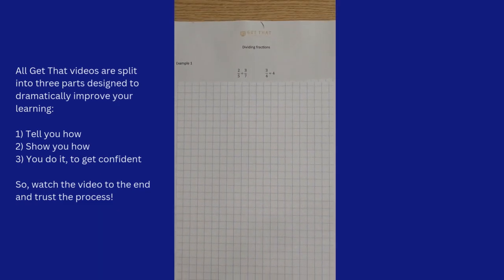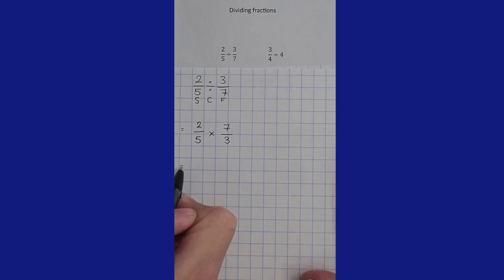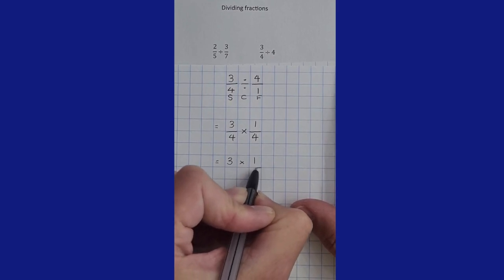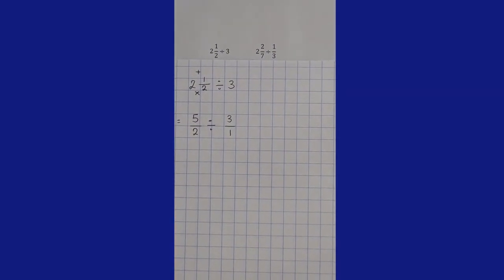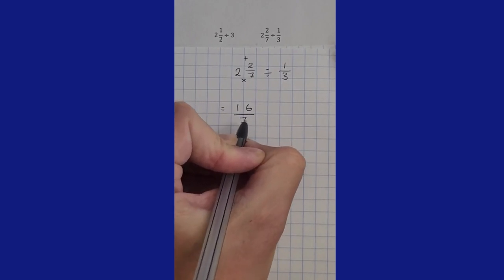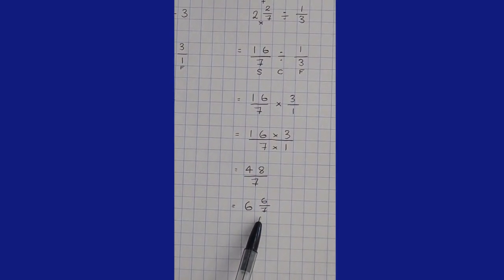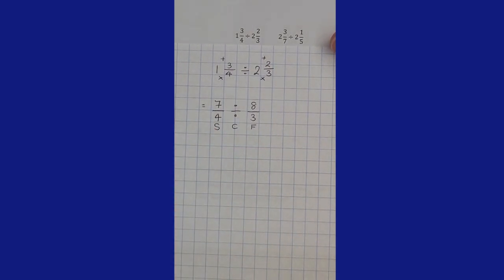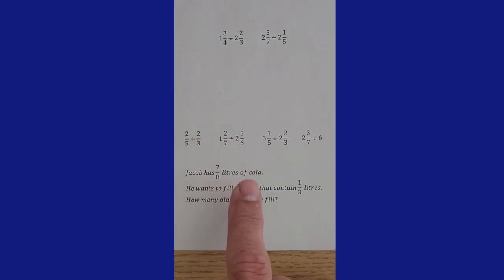Dividing Fractions GCSE Maths Foundation - Grade 3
One of a series of teacher-led GCSE Mathematics fundamental skills videos - at grade 3 level.

Using examples of dividing fractions to help you gain confidence and achieve a Grade 4 or 5 overall in Maths Foundation GSCE.

Deliberately designed in three parts to develop your understanding and ability to answer questions correctly:

Part 1: Tells you what you need to know
Part 2: Shows you how to do it
Part 3: You do it - practice what you've learnt against example questions

You'll also find Science and English (Literature & Language) and 'How to Revise' videos on our channel.

Good luck!